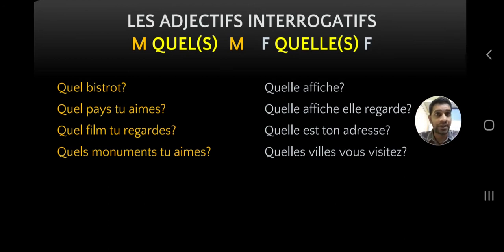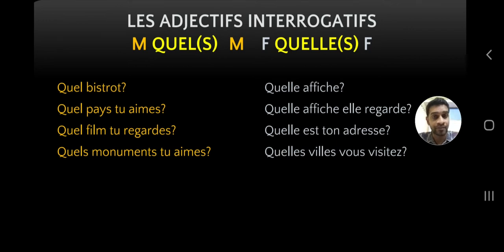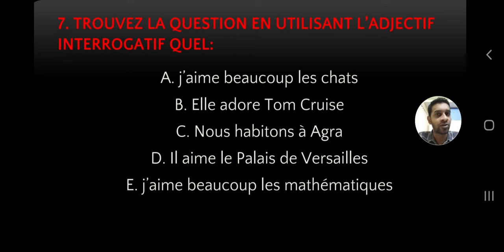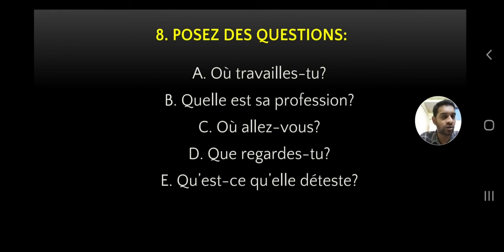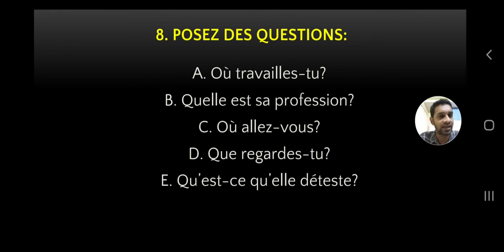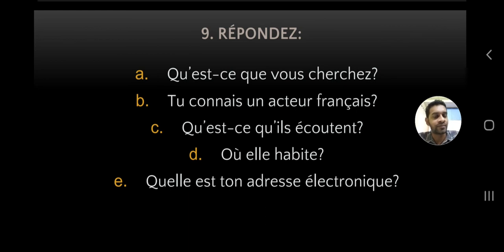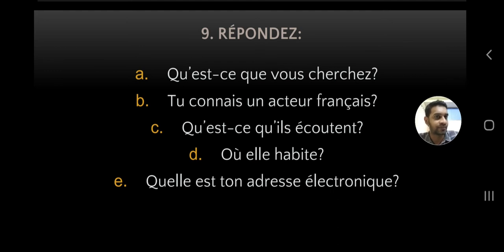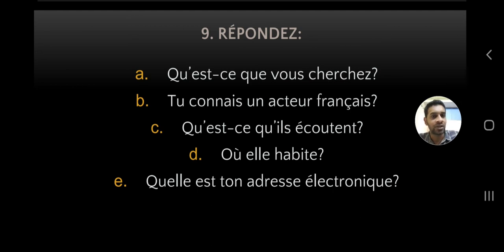9th std lsn 3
Bonjour merveille je cherche une correspondante